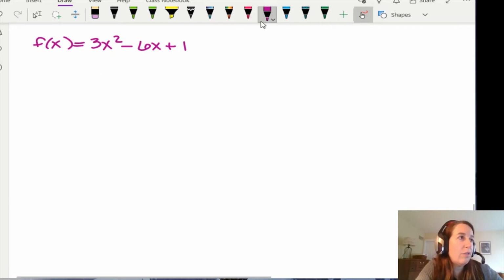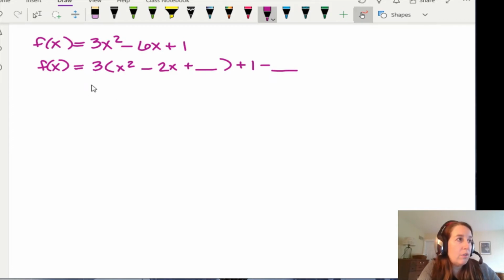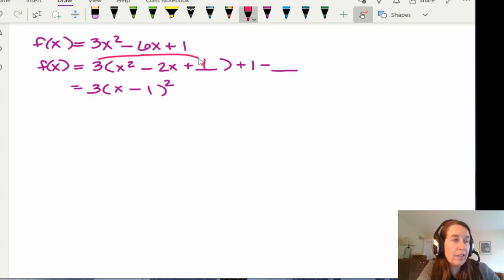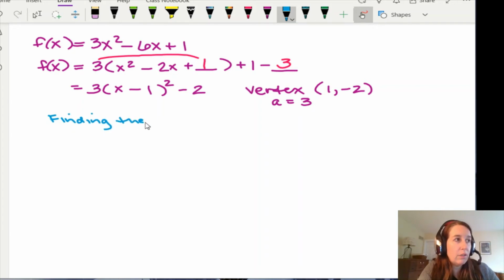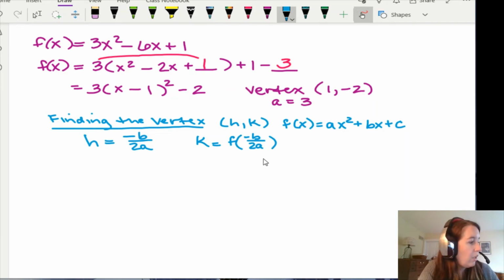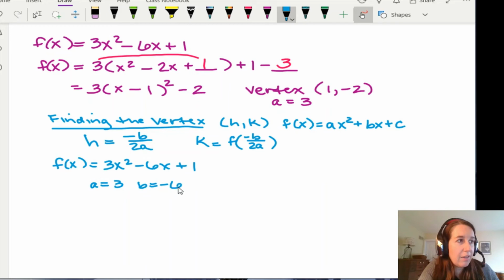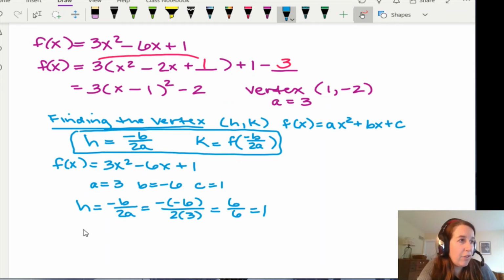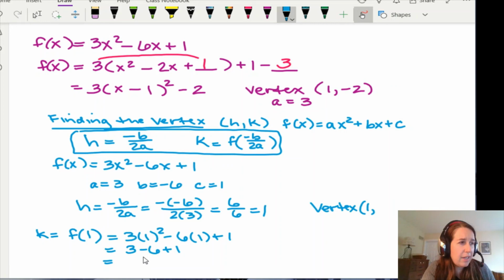Quadratics 3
Section 4.3